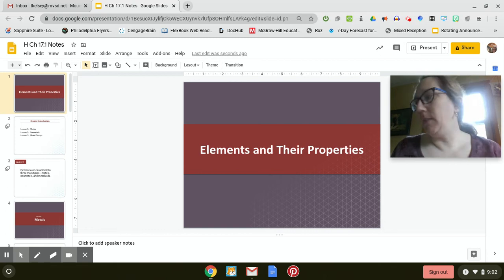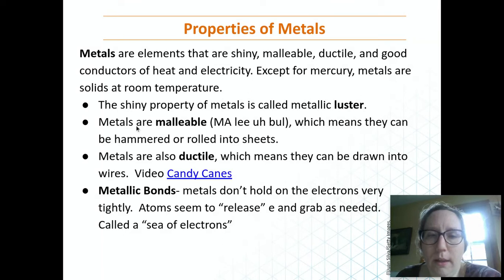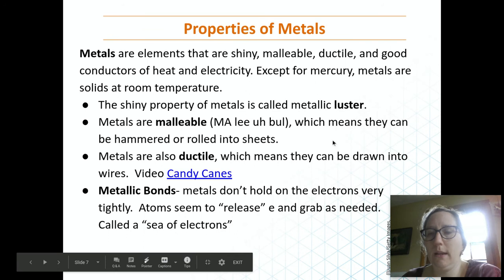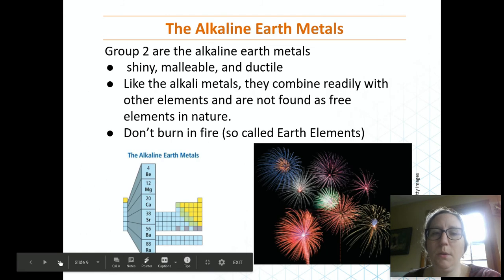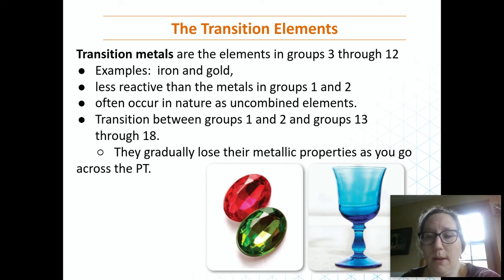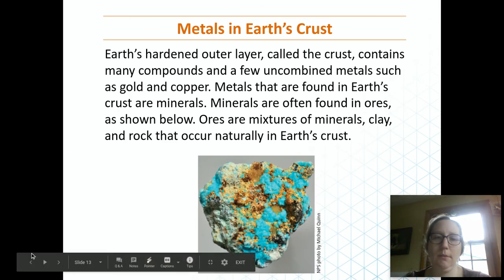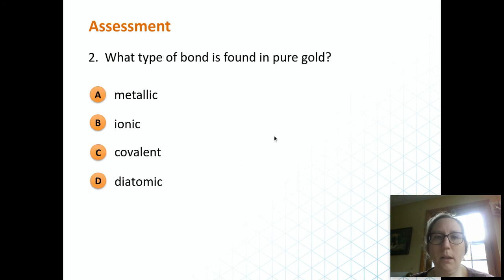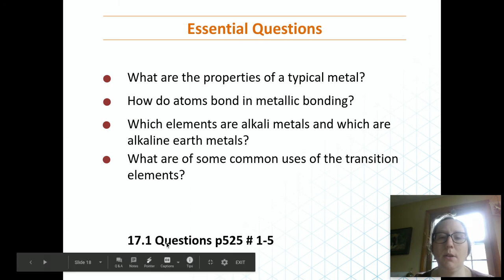H 17.1 Notes